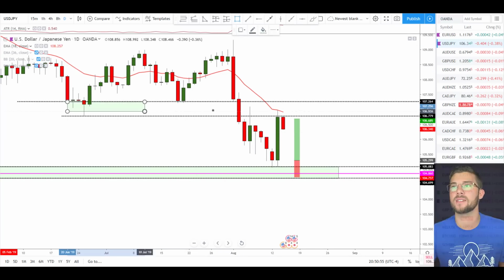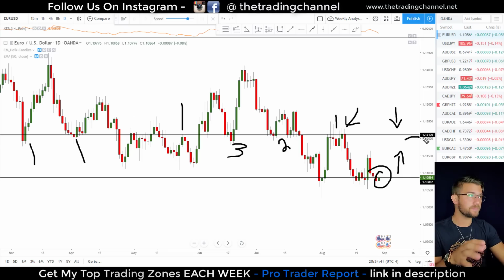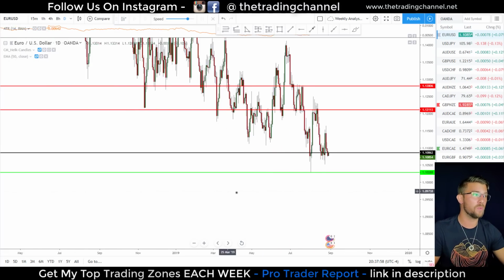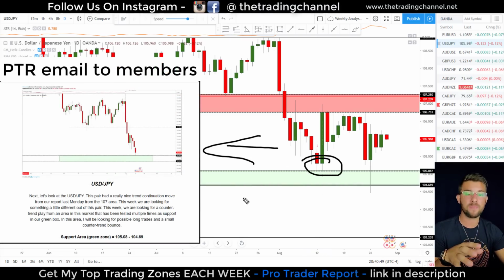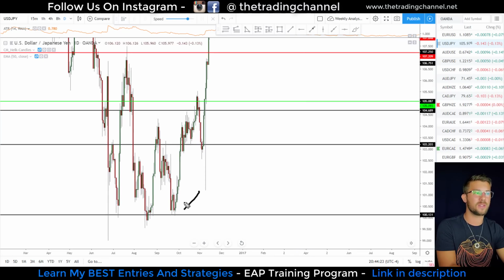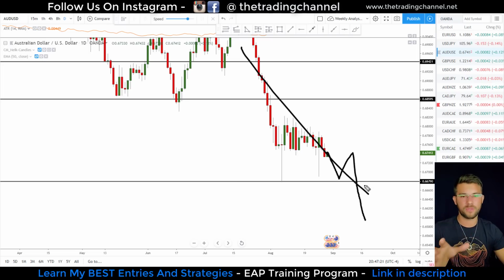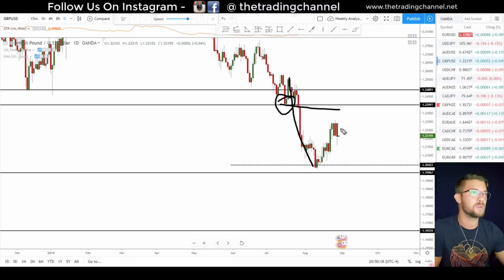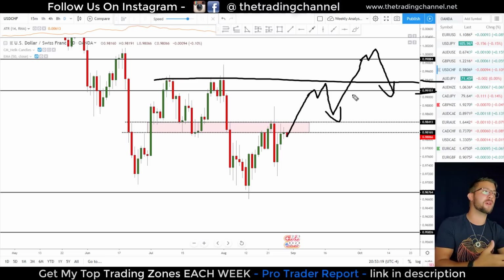This STRATEGY Will Make You Look Like A FOREX MAGICIAN...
vv

vv

BIO
Steven Hart -